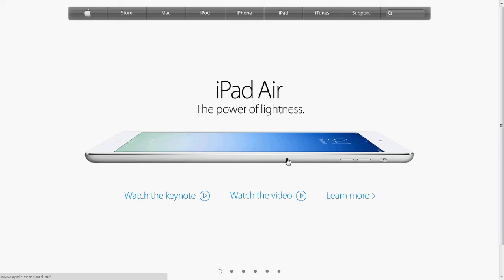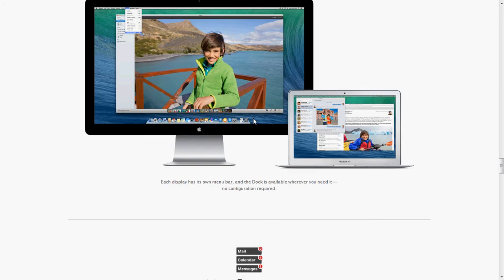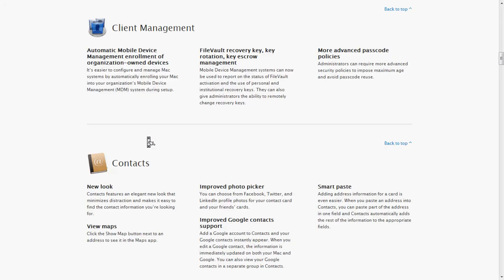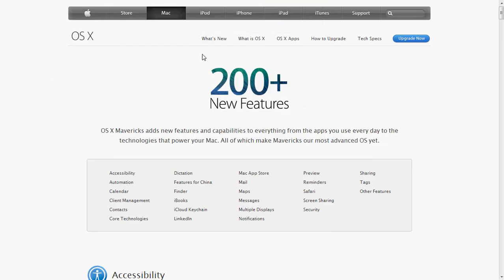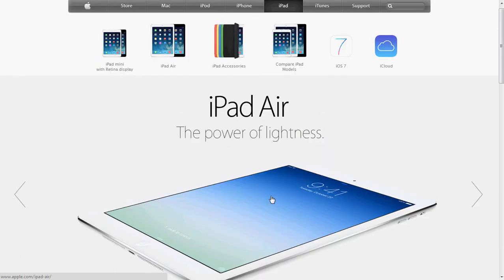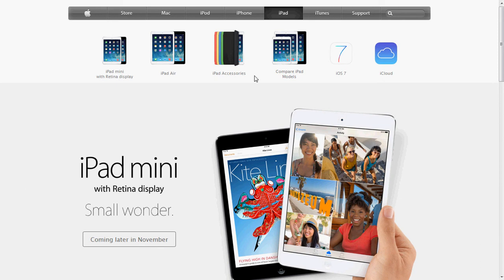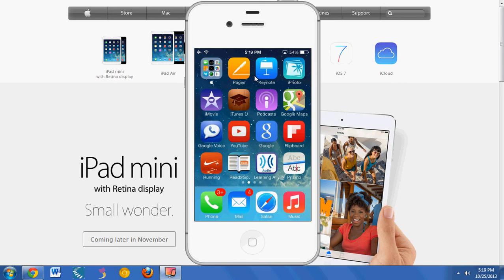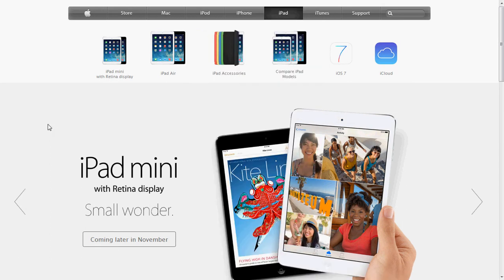Apple's Announcements Impact on Accessibility